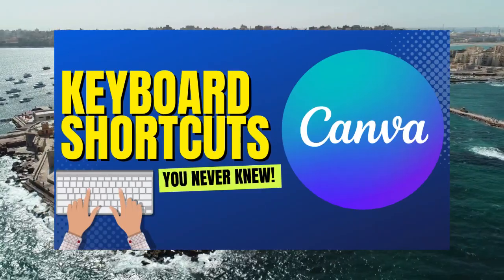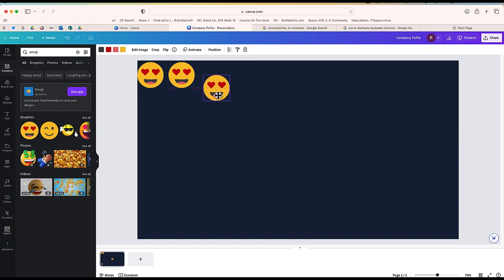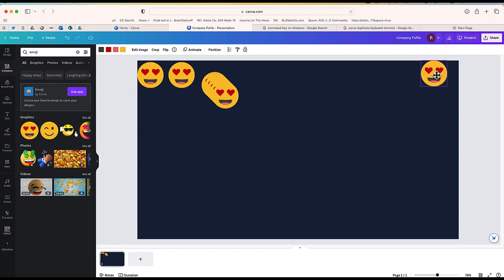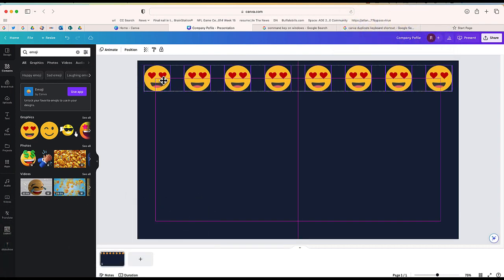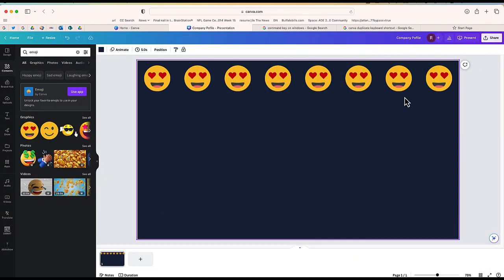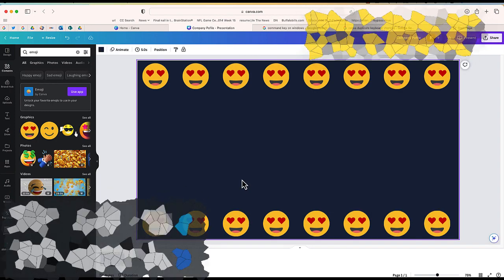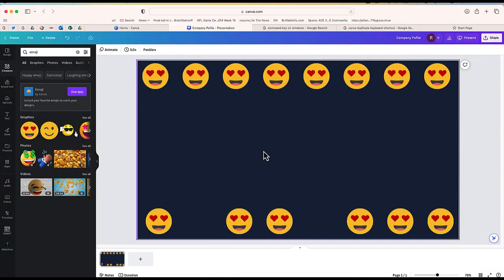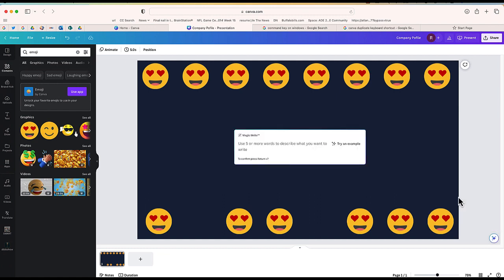Canva: Six Keyboard Shortcuts To Make Your Life Easier!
In this video, we're diving into the world of @canva and unlocking its full potential with six incredible keyboard shortcuts. If you're a Canva enthusiast or just getting started, these shortcuts will revolutionize your workflow and save you precious time. From speeding up design edits to navigating through the interface with ease, you'll be amazed at how these shortcuts can transform your Canva experience. Join us as we walk you through each shortcut step-by-step, providing useful tips and tricks along the way. Don't miss out on this opportunity to level up your Canva game and become a design wizard. Watch now and unleash your creativity like never before!